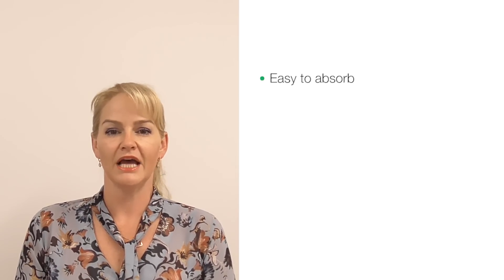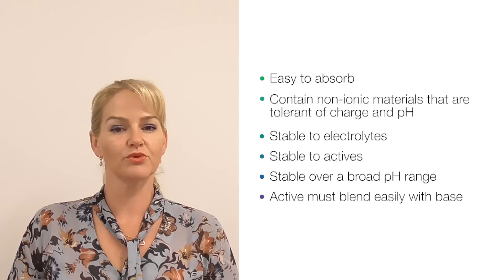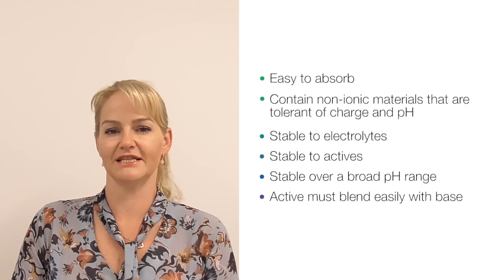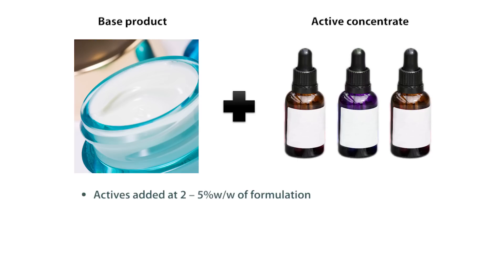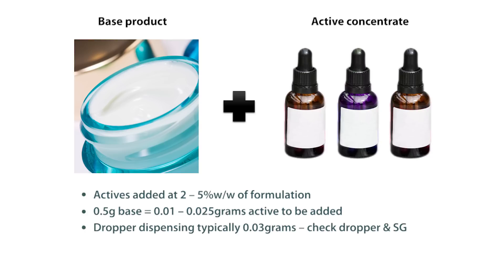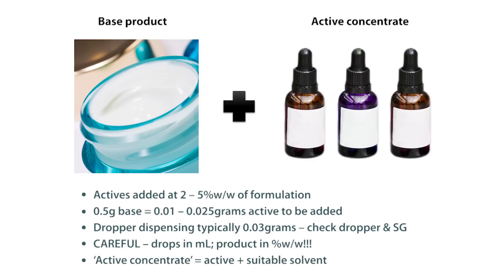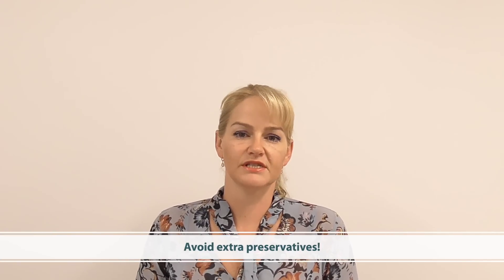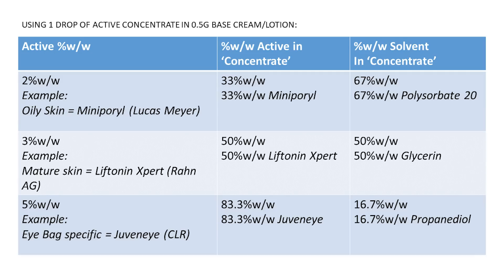How to Formulate Customising Cosmetics part 1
Consumers increasingly want products suited specific to their needs - and these needs can change! Find out how to create customisable cosmetics, one of the industries strongest trends, by watching this video.

Learn to formulate cosmetics, on line, anytime, with Institute of Personal Care Science. Internationally recognised, professional training, Certificate and Diploma level courses.